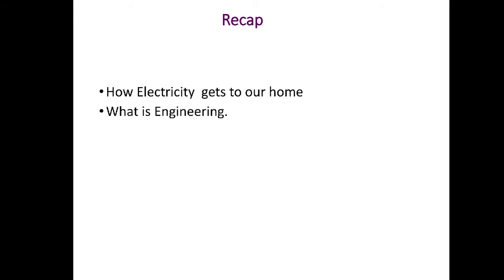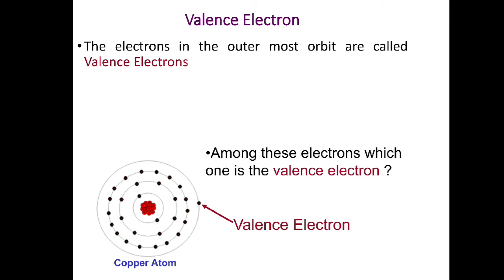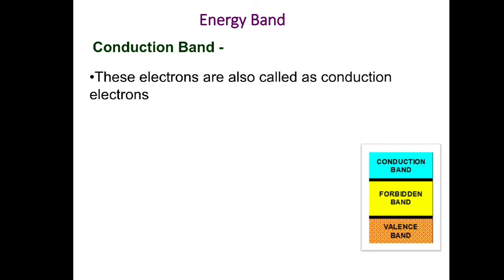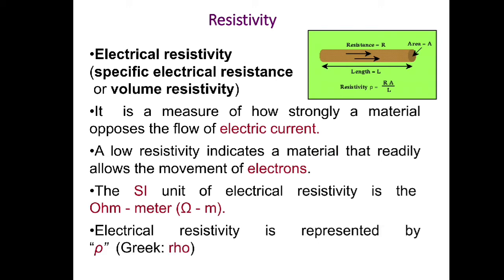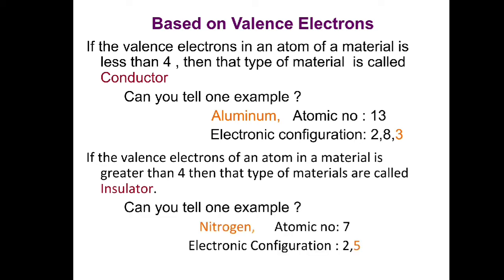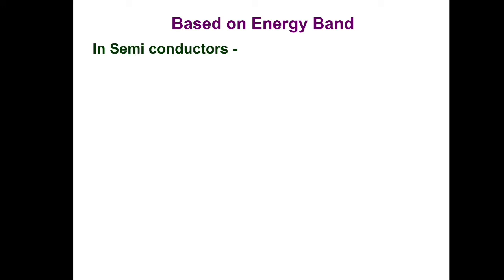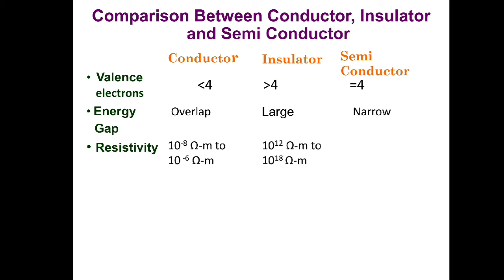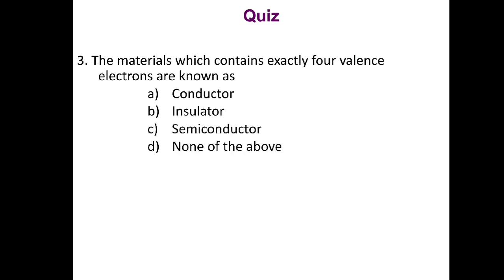Valance electron|| Energy band|| Resistivity|| Classification of materials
Concepts in electrical & electronics engineering